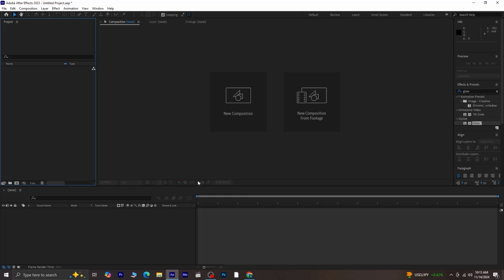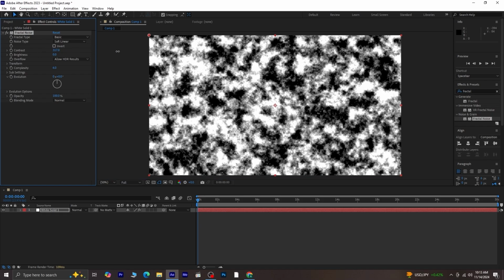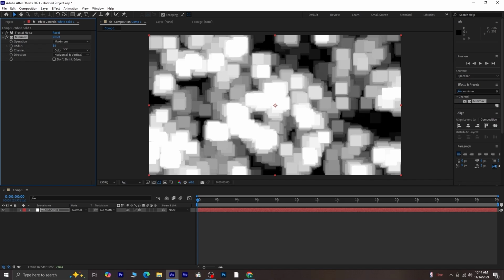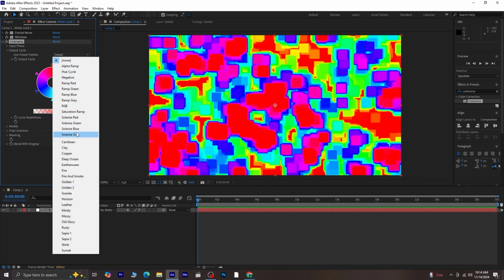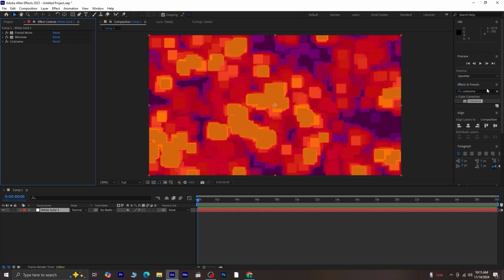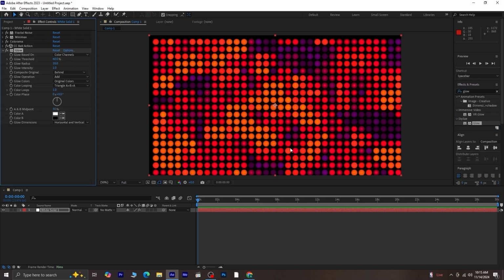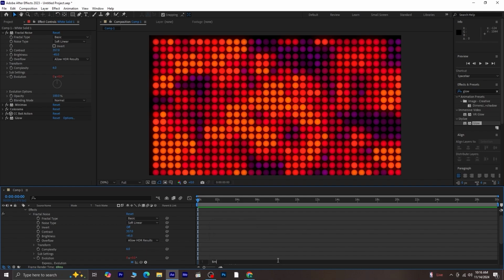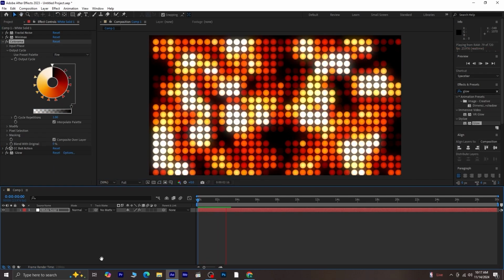Create a Shiny Background Effect in After Effects – Quick Tutorial!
🖌️ Transform your After Effects projects with this shiny, glittery background effect! In this quick tutorial, we’ll cover how to use Fractal Noise, Minimax, Colorama, and more to create a mesmerizing animated background. Perfect for adding some sparkle to your videos!